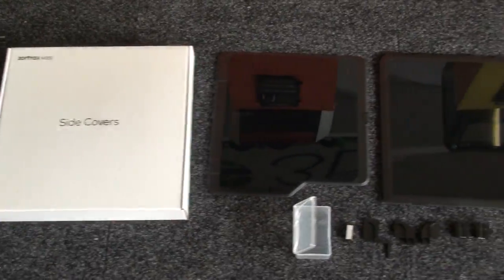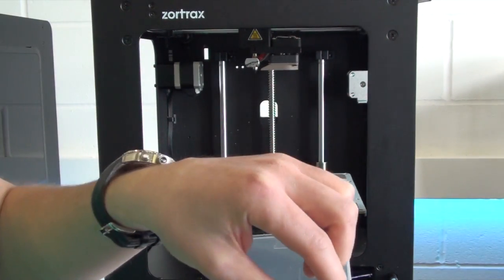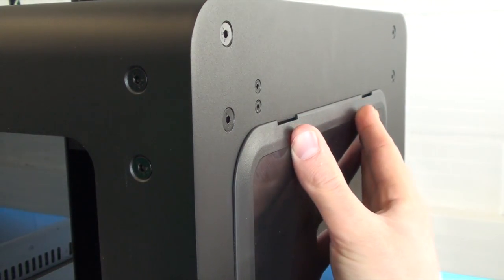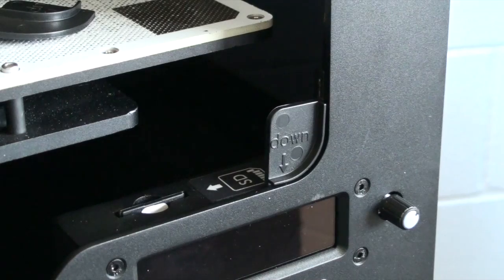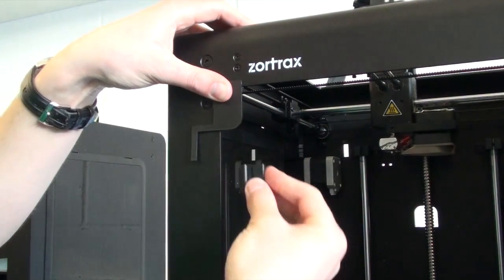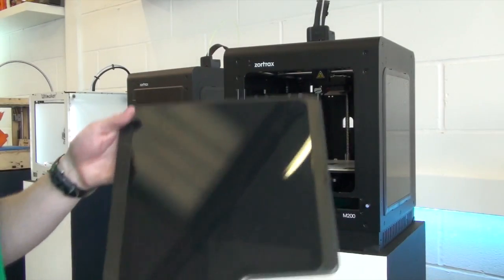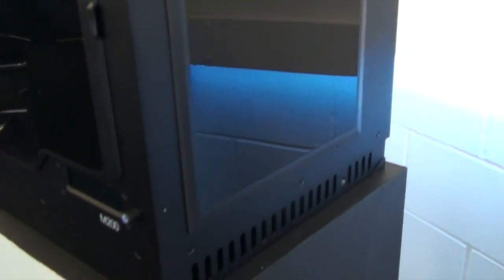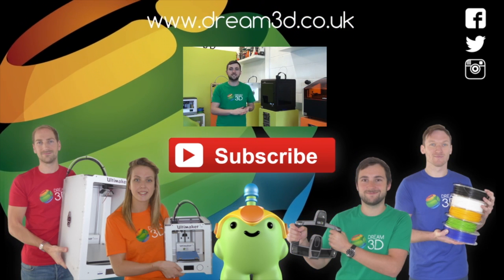Zortrax M200 Door and Side Covers Installation | Tutorials | Dream 3D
In this video we will show you how to install the side covers and door to you Zortrax M200 3D printer.

To find out more about this product, including price and availability please see the following